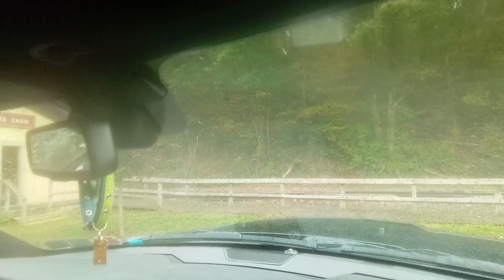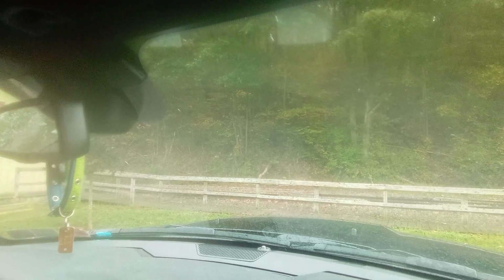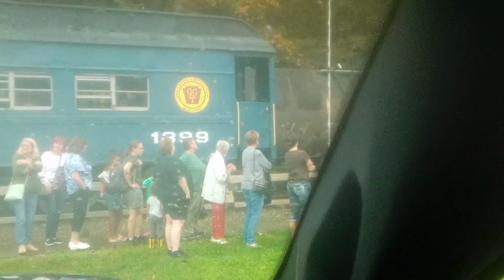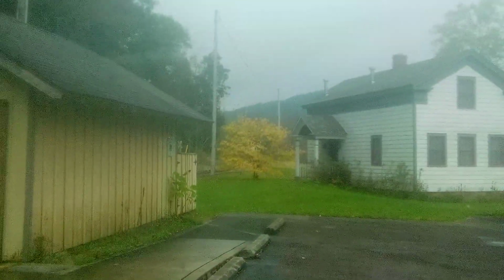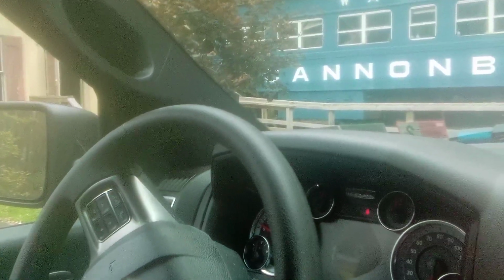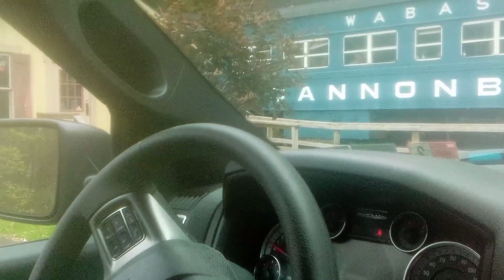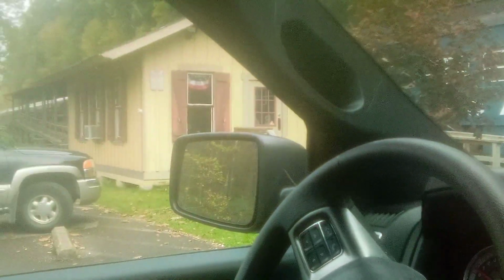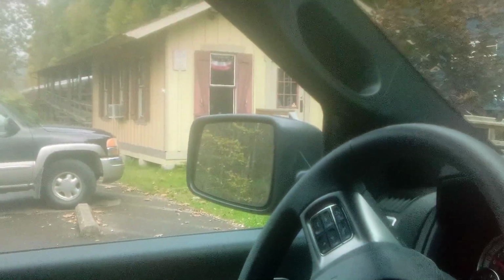OC&T Passenger Train is at the Rynd Farm Station Plus a Tanker Train is Going By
at the Rynd Farm Station in Rouseville Pennsylvania